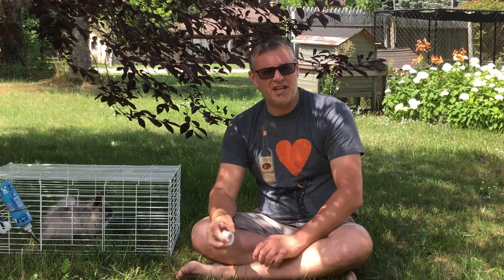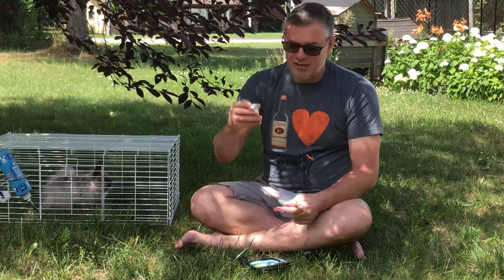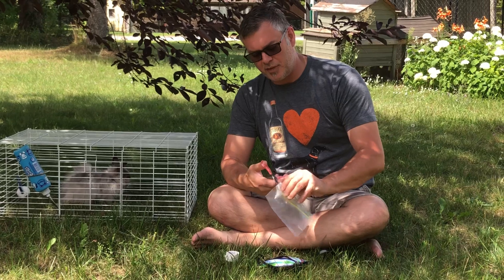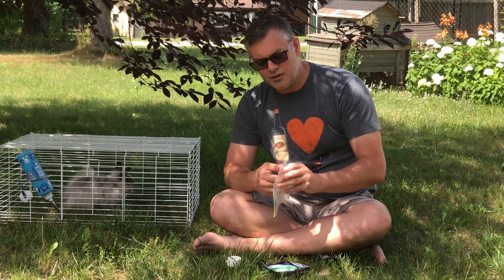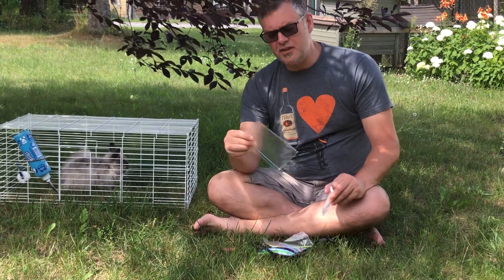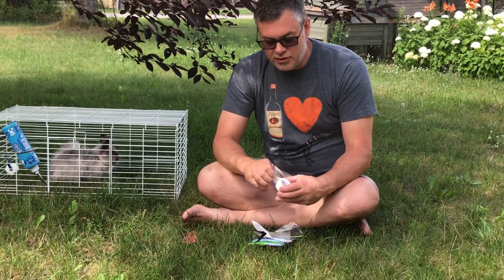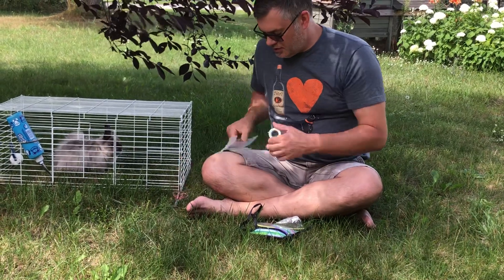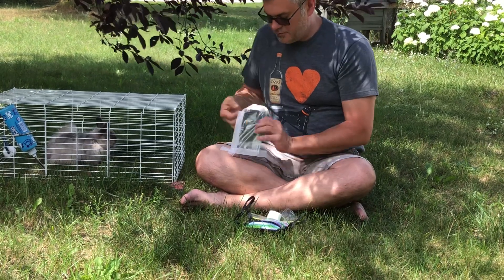$30 IFAK Challenge part 4